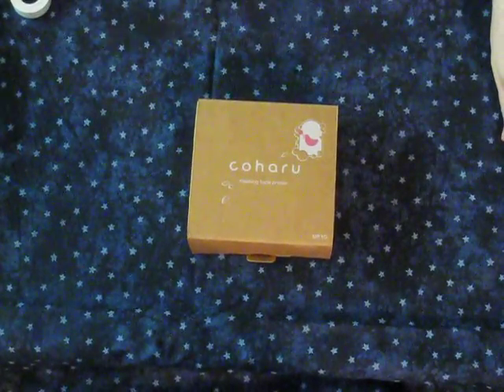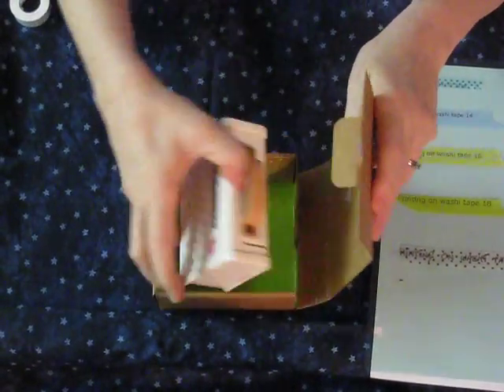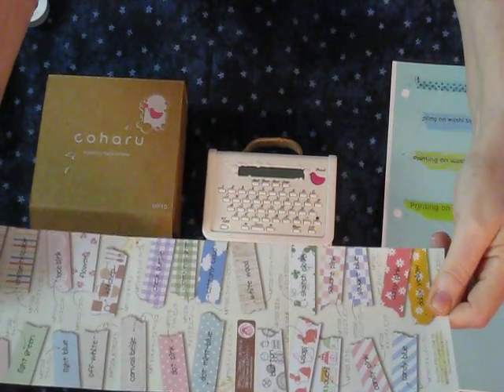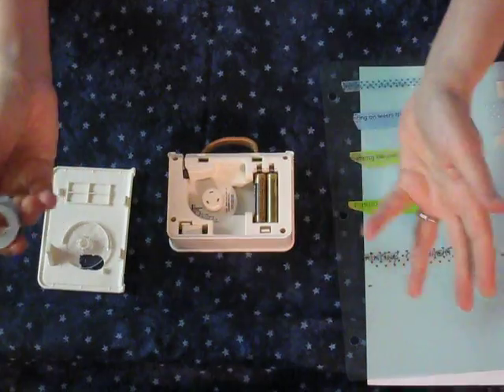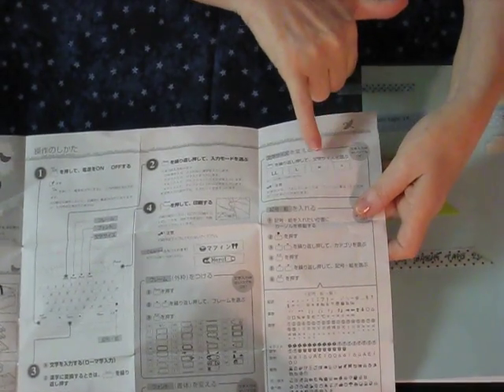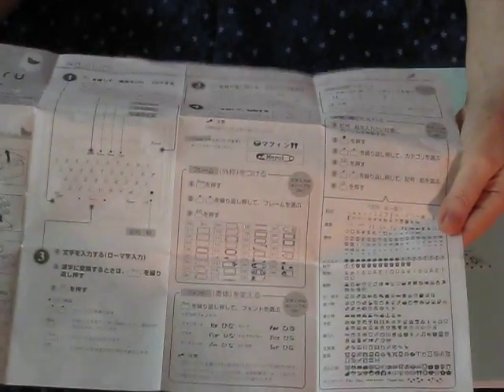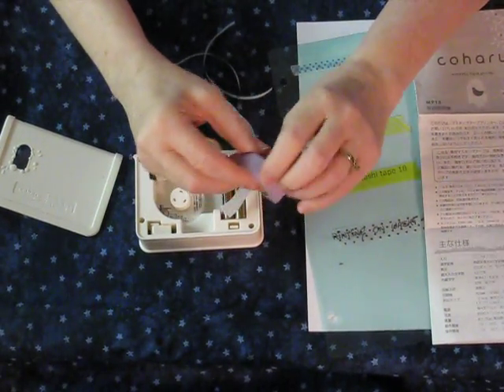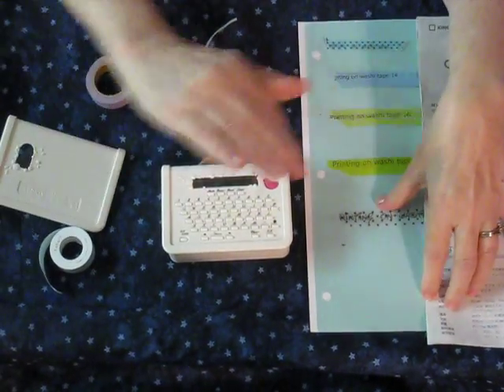Coharu washi printer info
I purchased this washi (masking tape) printer on Etsy. It shipped from Japan and the seller was japanbuy. I just received it and I am loving it. I did a few tests before I purchased this. I tried a typewriter and an ink jet printer. The Coharu printer worked the best for me. There are 385 images, not 200. This printer does not use ink, so no worries about trying to find an ink cartridge.